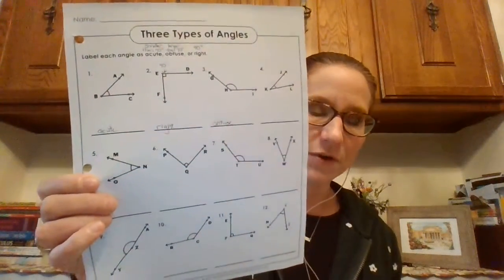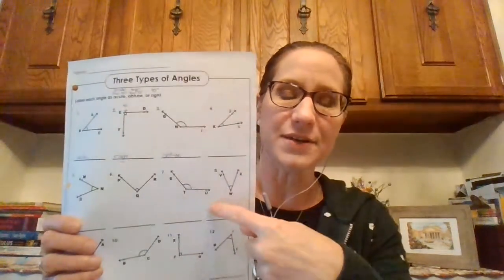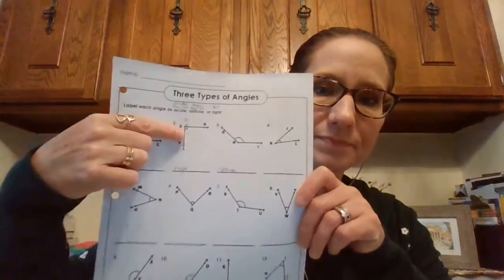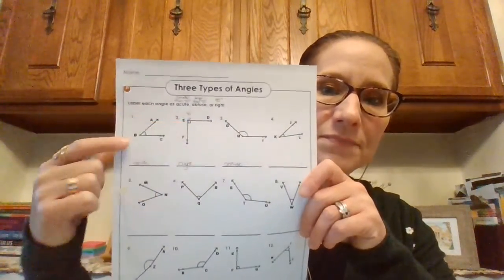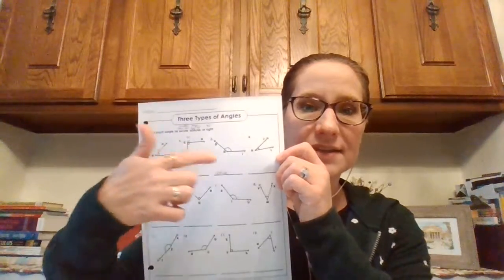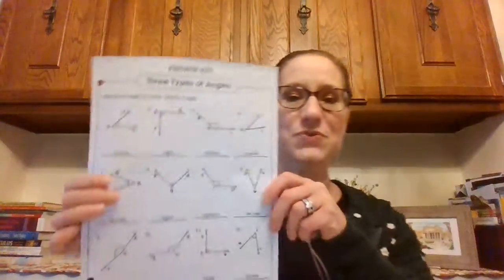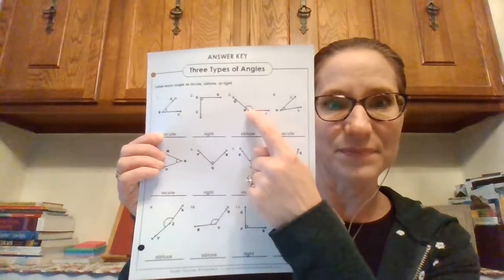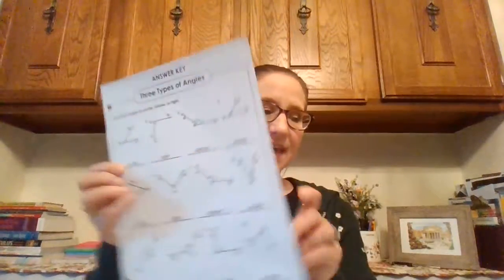Math: Three types of triangles and three types of angles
Packet: Three types of triangles and three types of angles (2 pages)